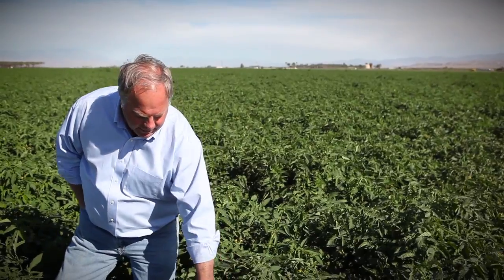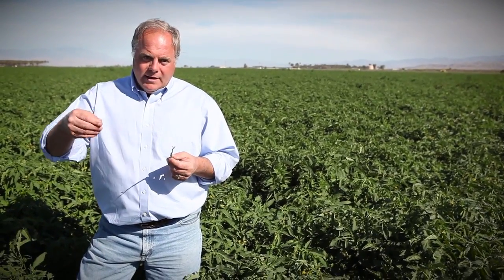Jeff Dolan Sustainability YouTube sharing